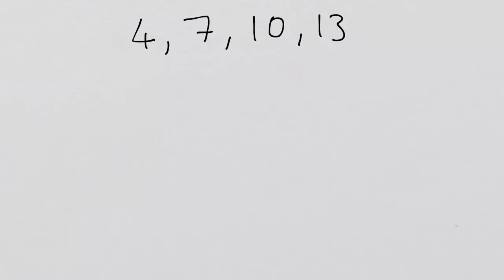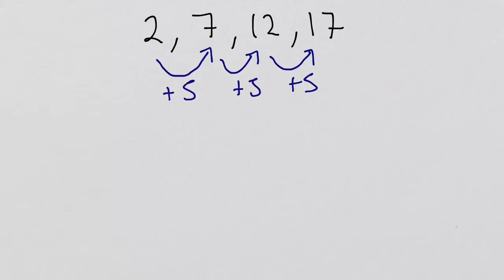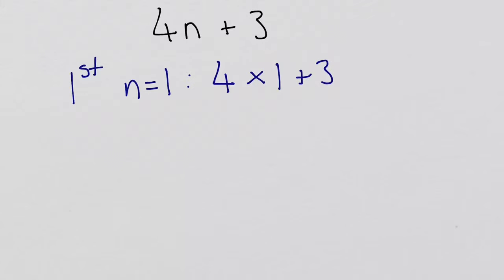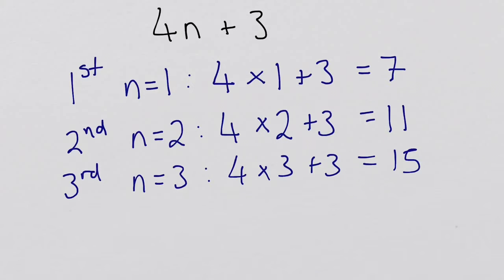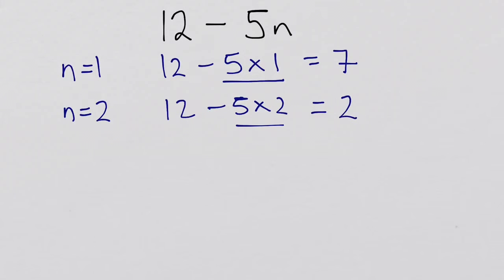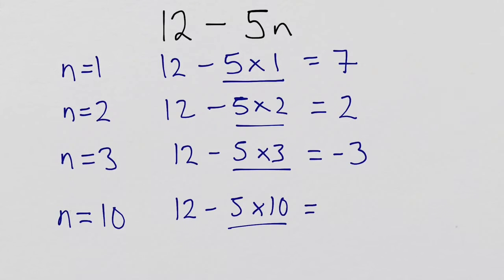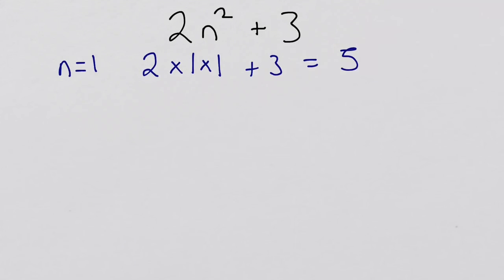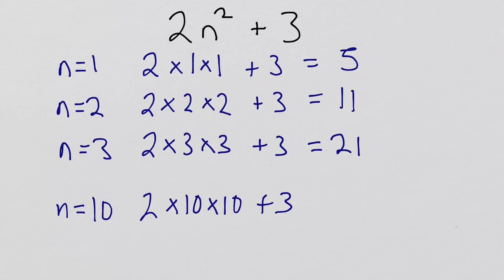Mr Finlay's Maths: GCSE - Number - Sequence